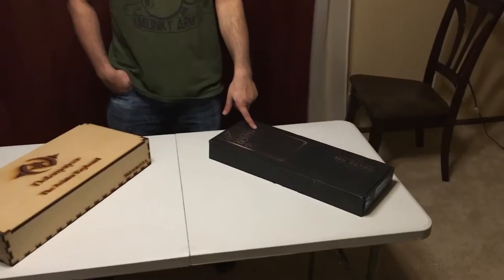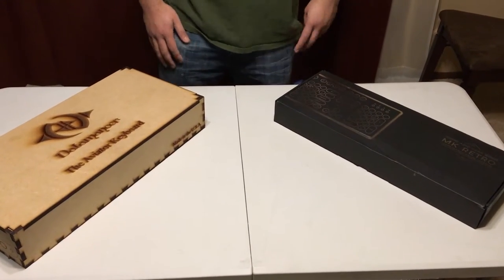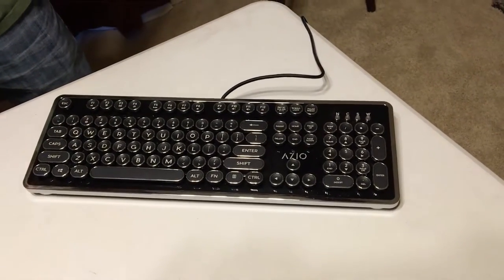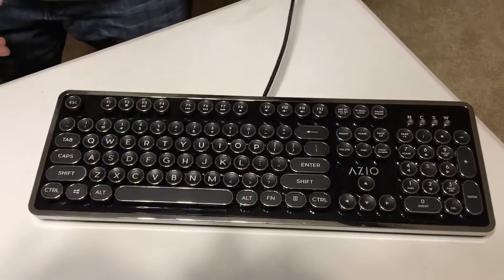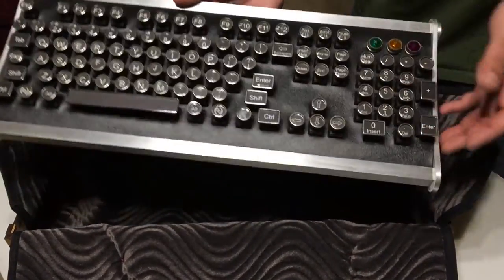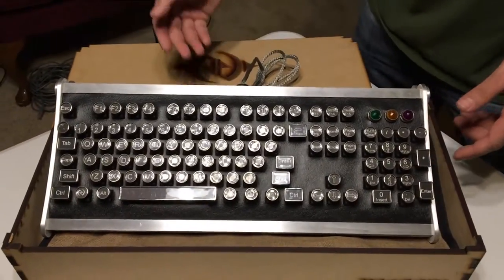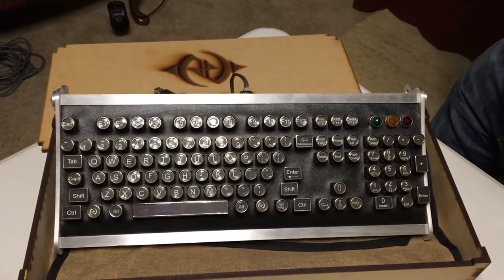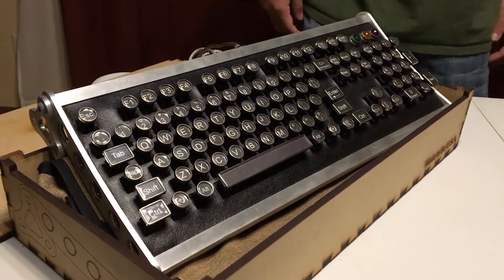Steampunk Retro Mechanical Keyboard Unboxings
Jesse (Captain CurrySauce) and Graham (DumpsterTech) take a  VLOG-esque  look at the Azio MK Retro and The Datamancer Aviator.